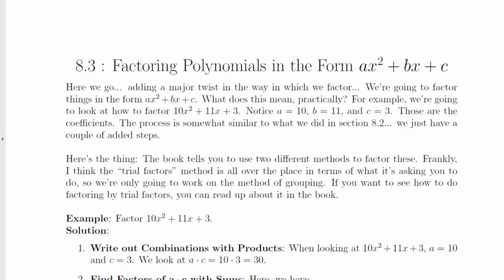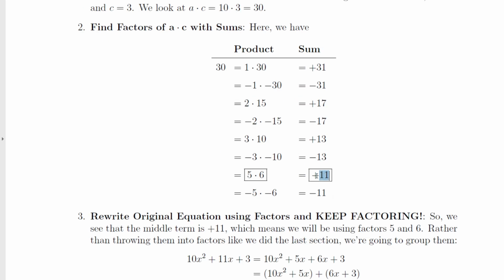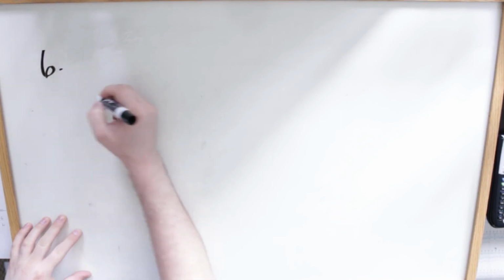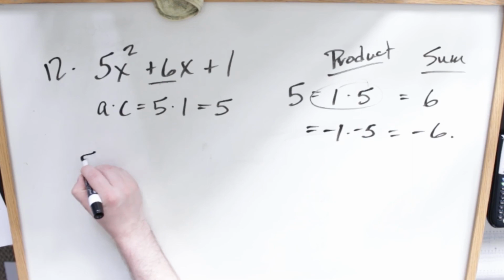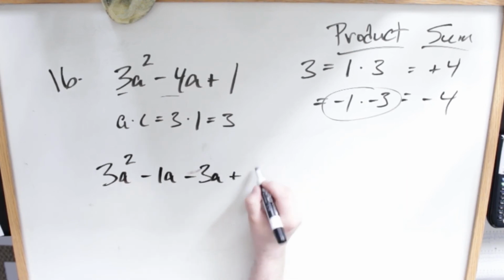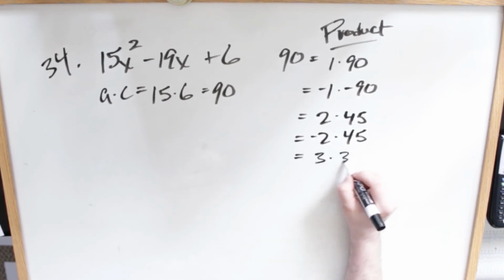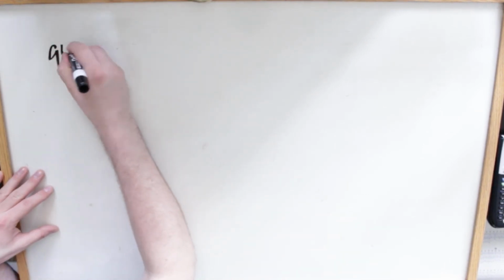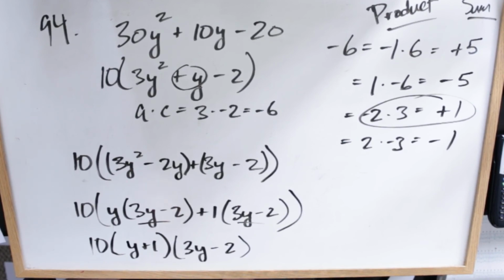Section 8.3 - Factoring Polynomials (Part Deux)